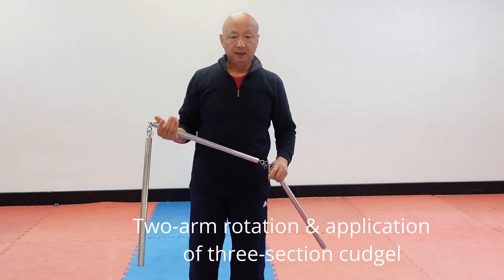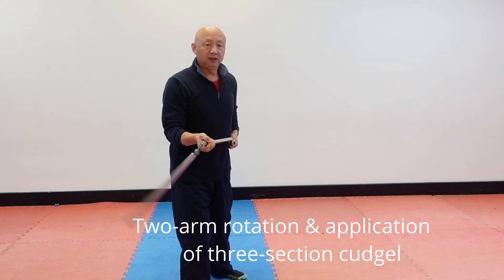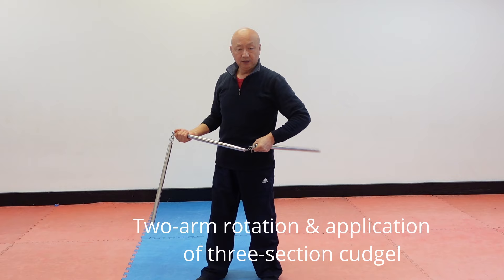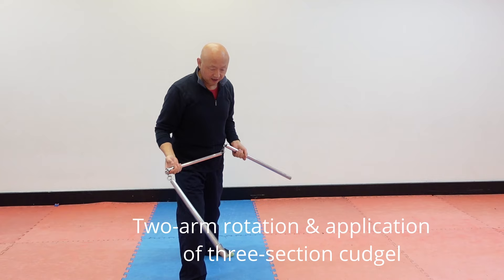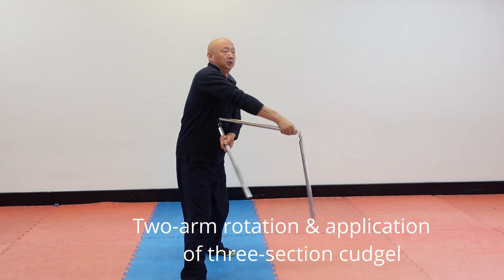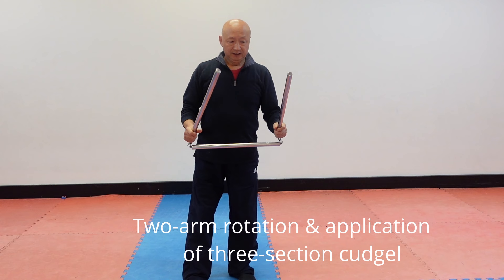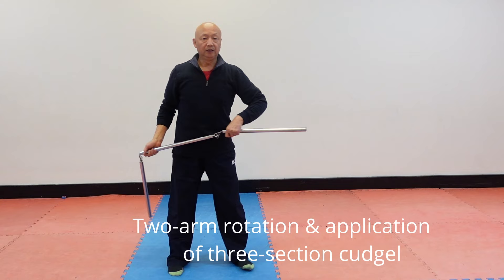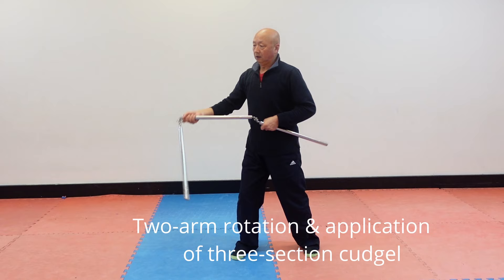"Mastering the Art of Two-Arm Rotation: Unleashing the Power of the Three-Section Cudgel" 三节棍 动作及应用1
Welcome to an exhilarating journey into the heart of martial arts mastery! In this captivating YouTube video, we delve into the fundamental yet incredibly impactful technique of Two-Arm Rotation, coupled with the dynamic application of the Three-Section Cudgel. Discover the secrets of seamless coordination, precise timing, and astonishing power as we break down these essential moves step by step. Whether you're a seasoned practitioner or a curious beginner, this tutorial promises to elevate your skills and understanding to new heights. Join us to unlock the potential of these techniques and revolutionize your martial arts prowess. Sharpen your focus and get ready to revolutionize your combat abilities!
Join us on an extraordinary journey into the world of martial arts as we delve into the captivating realm of Praying Mantis Kung Fu. In this exhilarating YouTube video, renowned Master Yunkuo Wang, a true maestro of martial arts, unveils the secrets of this ancient Chinese combat style. Immerse yourself in the artistry of the Praying Mantis form, renowned for its lightning-fast strikes, intricate footwork, and deceptive techniques. Master Wang's expertise and passionate teaching style will empower you to harness your inner strength, cultivate agility, and develop razor-sharp reflexes. Whether you're a beginner or an experienced martial artist, this video will guide you through fundamental techniques, training drills, and strategies to master the dynamic art of Praying Mantis Kung Fu. Discover the wisdom of this martial tradition and unlock the extraordinary potential within you.
also Kungfu Republic, a martial arts school, a Chinese Kung Fu / Wushu training school based in Singapore

This training is taught by Shifu Daniel Yunkuo Wang.
Shifu Daniel Wang is the 38th generational lineage holder of Tai Yi Tai Chi, see videos

Chinese Kung Fu (Wushu) training lessons in Singapore include: Kids Kung Fu training
Kungfu Republic also offers special kung fu techniques which you can only
learn from master Denial Yunkuo Wang: Iron Palm Kung Fu, Iron Arm Kung Fu,

Shifu Daniel Yunkuo Wang is also a certified Chinese Medicinal doctor in Australia, he is very experienced in acupuncture
the website of the TCM clinic - Live Well Acupuncture & Herbal Medicine Clinic is
Live Well clinic offers the Moxibustion therapy for:
Soreness, particularly in cold patterns where the soreness feels better with the application of something warm, digestive setbacks and uneven elimination, help with obstetrical and gynecological disorders, assistance against flu and cold strains.